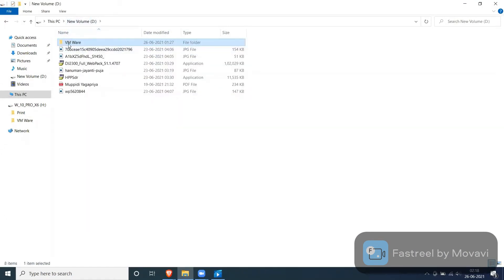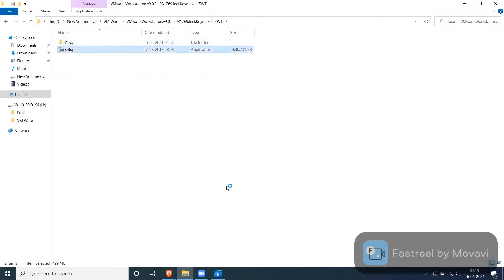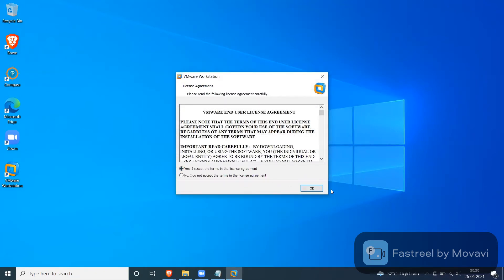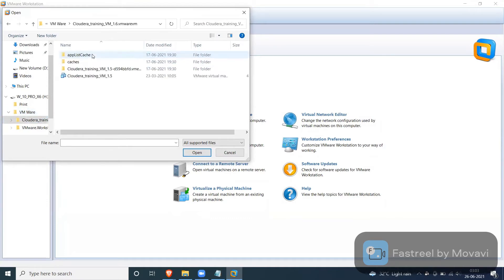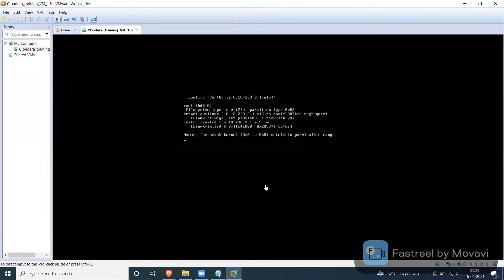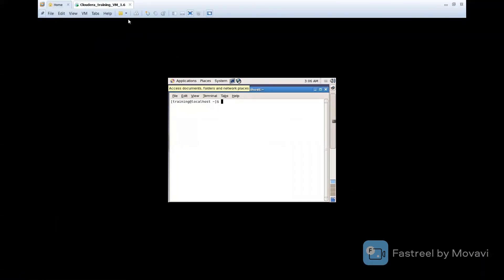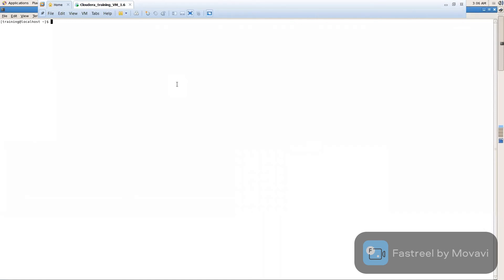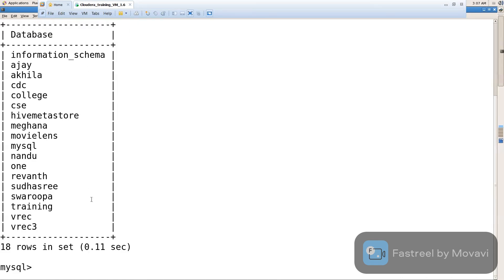How Install Cloudera Quick start on VMWare Workstation Hadoop, MySQL, Eclipse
Hadoop, Map Reduce , HIVE,Pig,HBase ,MySQL, Eclipse Installation